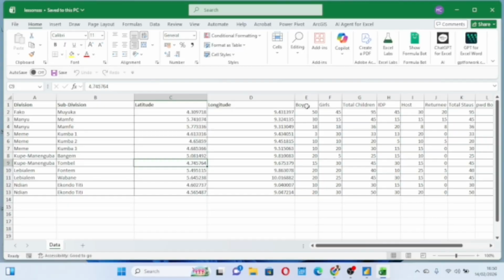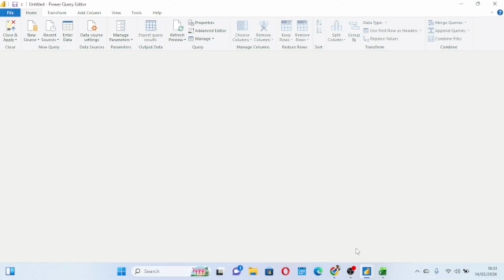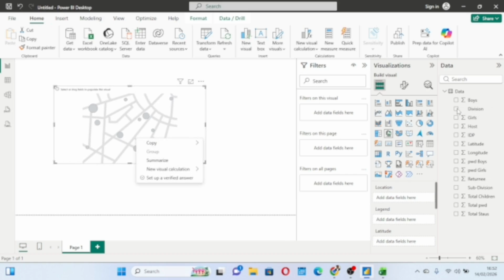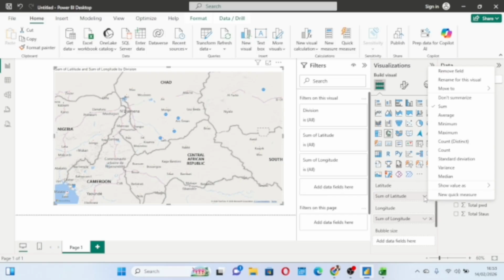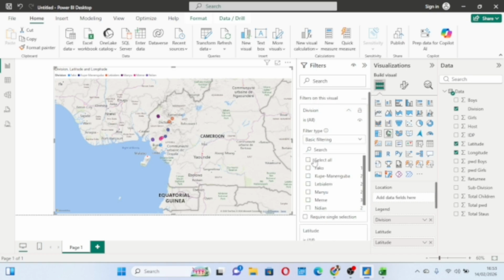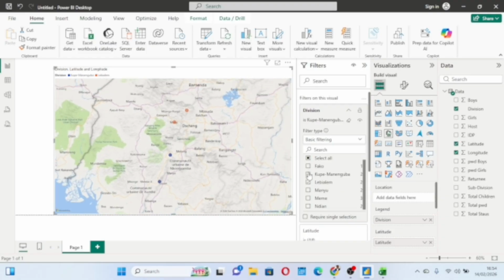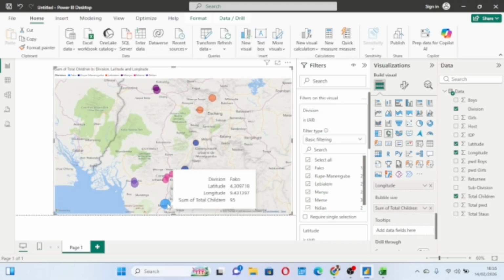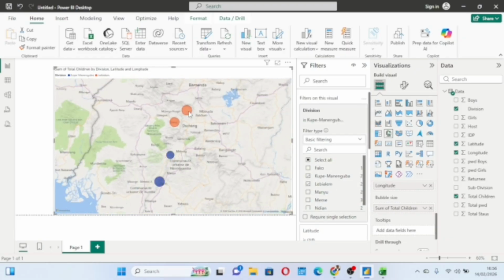Map Visuals with Power Bi Using Latitude and Longitude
This will teach you how to use maps in power BI